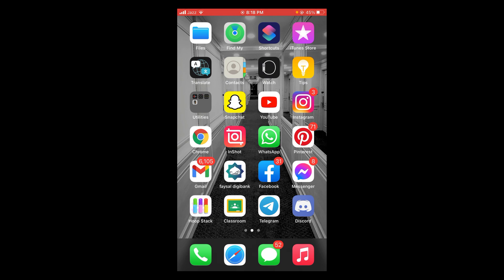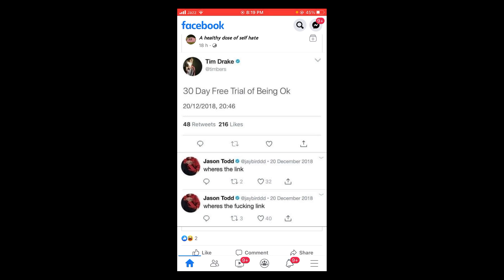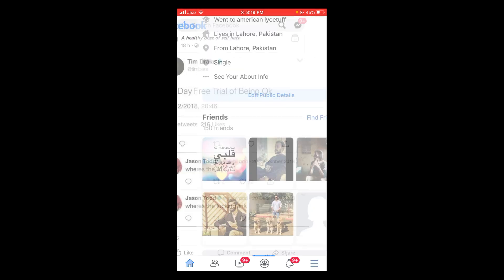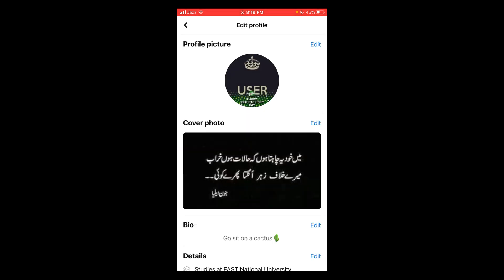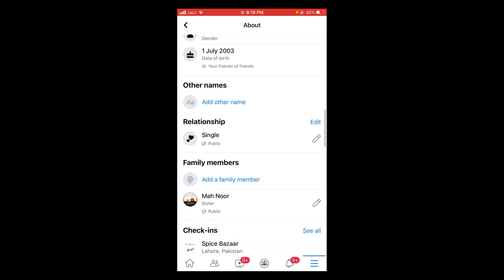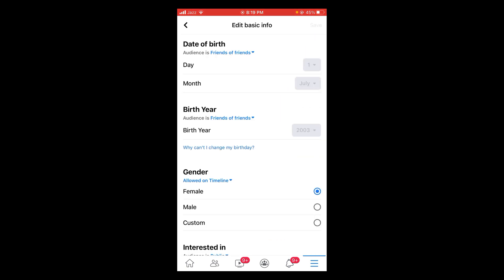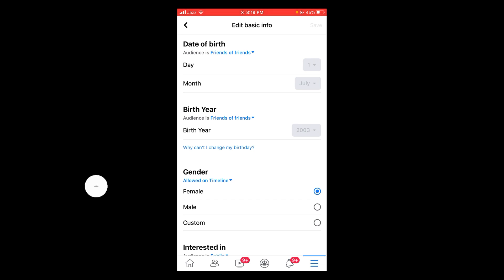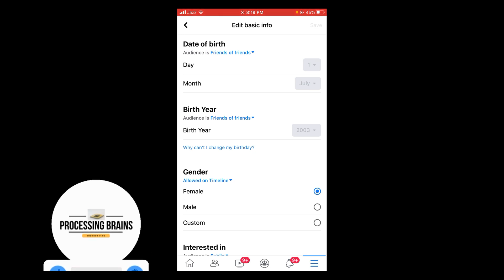How to Hide Message Option on Facebook (2021)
Learn How to Hide Message Option on Facebook. It is simple process to hide your message option on facebook profile.

0:00 Intro
0:04 Hide Message Option on Facebook